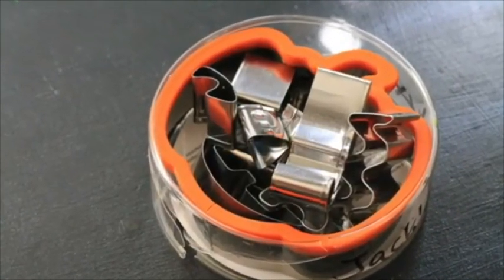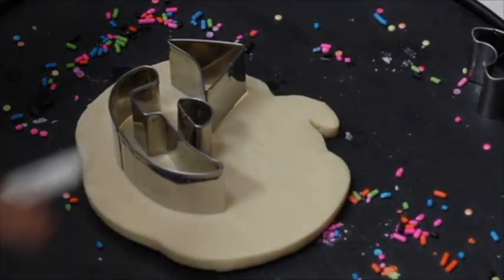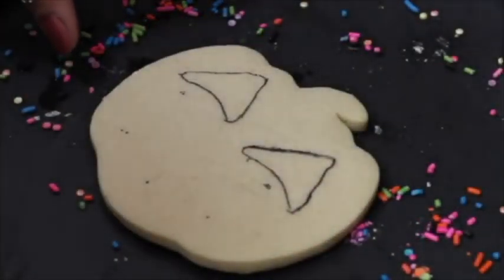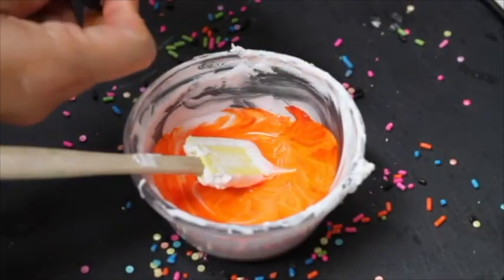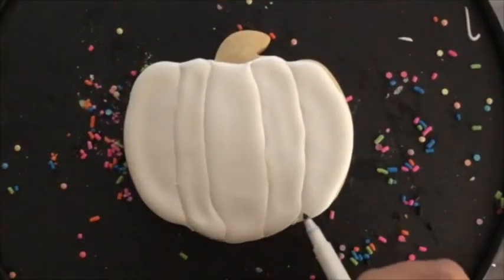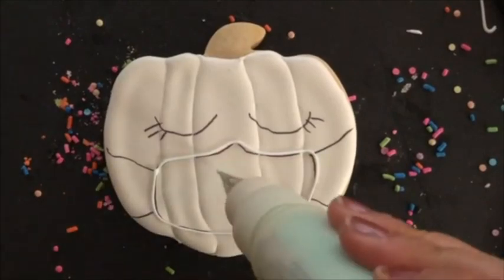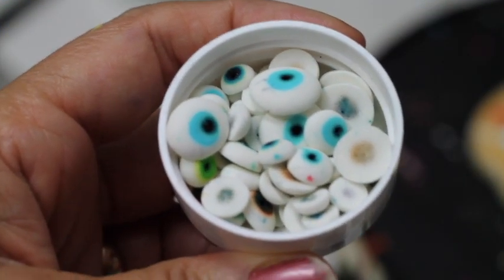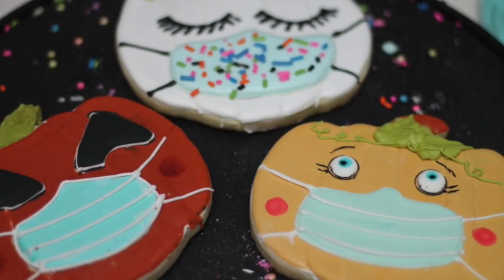How to decorate a pumpkin with a mask cookie 2020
How to make a pumpkin  decorated cookie with mask  2020

In this video you will see how to make a pumpkin decorated cookie with mask in three different ways.

Here you can find a similar cookie cutter set

Halloween sprinkles

Royal icing goggly eyes

Flexible Tripod

Meringue Powder

Confectioners Sugar

Dark chocolate

Baking sheets